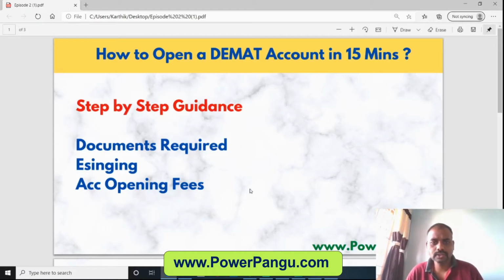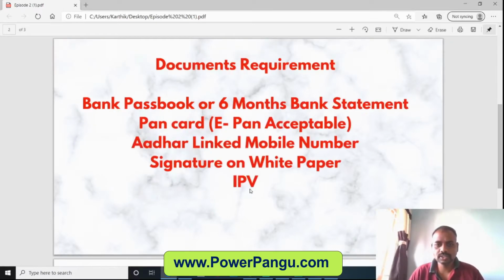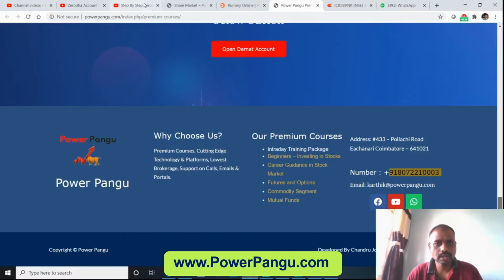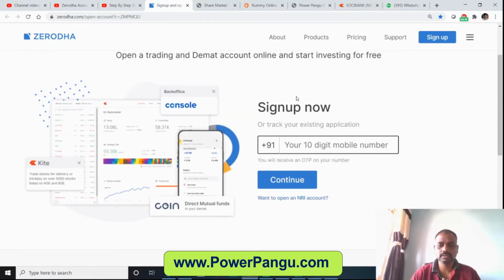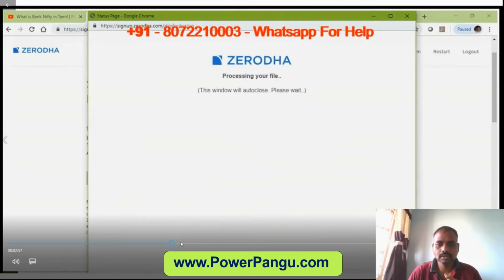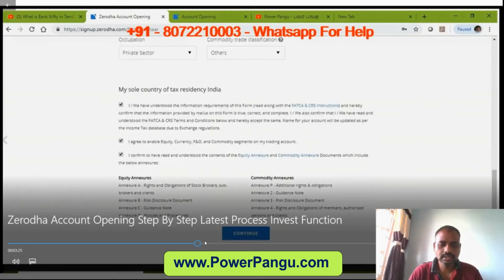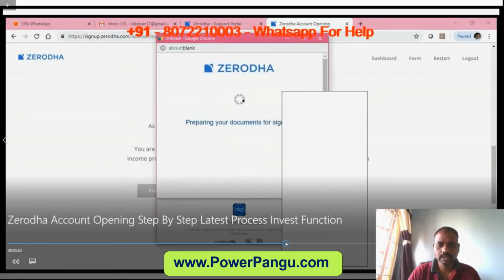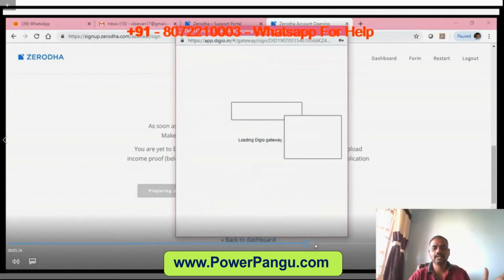How to Open a DEMAT Account in 15 Mins!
Get All the Six Free Training courses available in and Free Lifetime Support by Opening Account using the below Link

WhatsApp to Get Trained: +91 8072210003

Recommended & Best Selling Books on Money:

- Rich Dad Poor Dad in (English)
- Rich Dad Poor Dad in (Tamil)

- Dhandho Investor
- Think and Grow Rich
- The Most Important thing
- Learn to Earn
- The Intelligent Investor

Buy everything you want at discount!